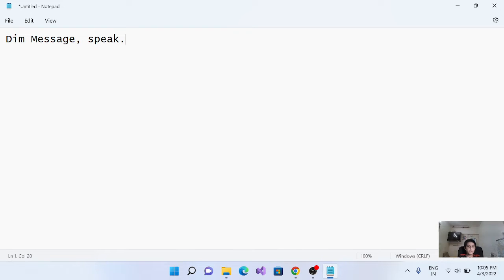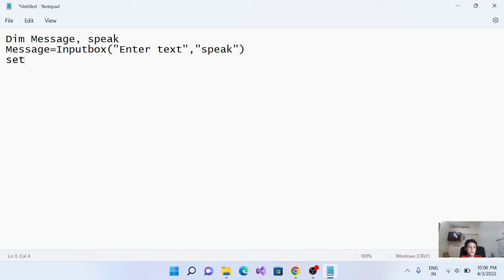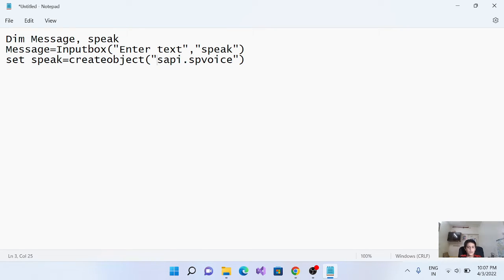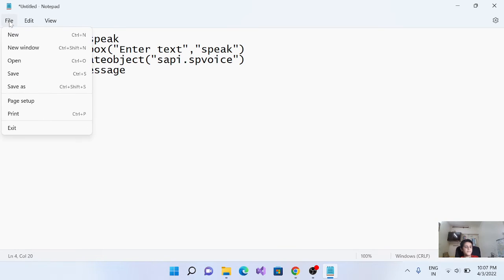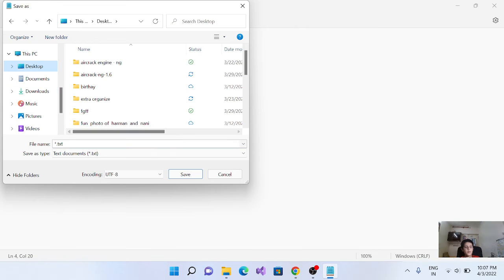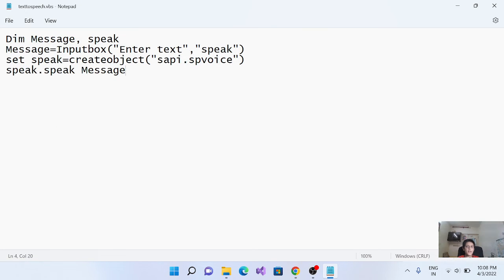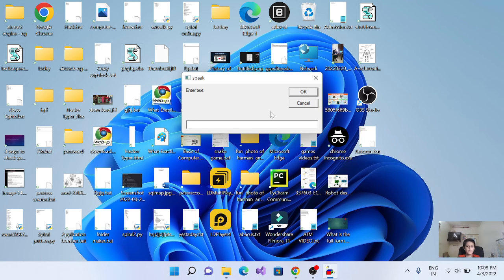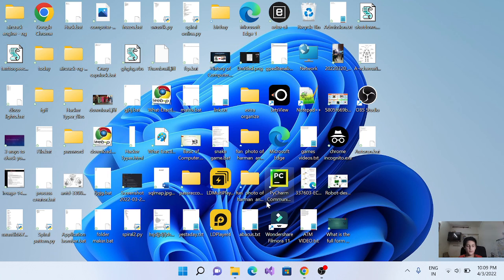How to make text to speech using notepad.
In this video I will tell you how to make text to speech using notepad in this software that we are creating the computer will narrate the text we are entering in the software so this much only for this video

Here is the code for creating the software:-

Dim Message, speak
Message=Inputbox("Enter text","speak")
set speak=createobject("sapi.spvoice")
speak.speak Message